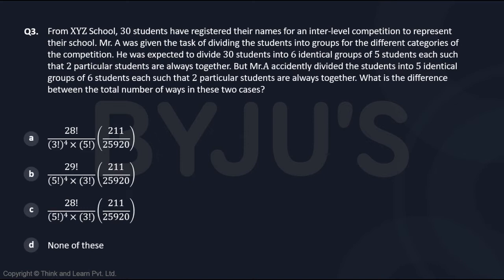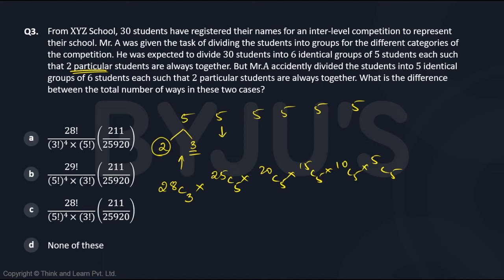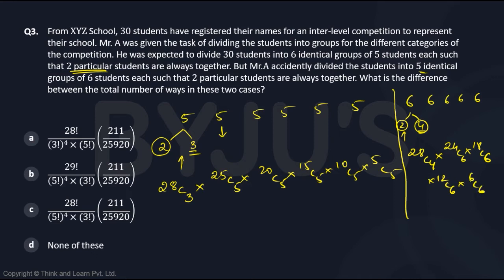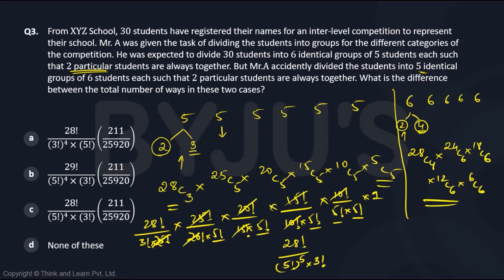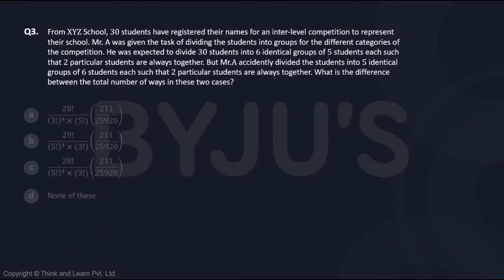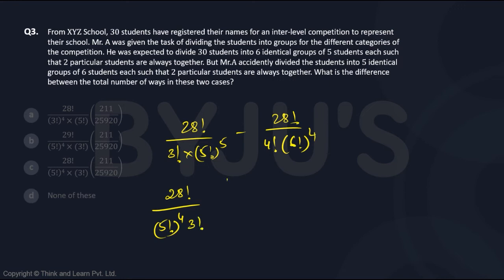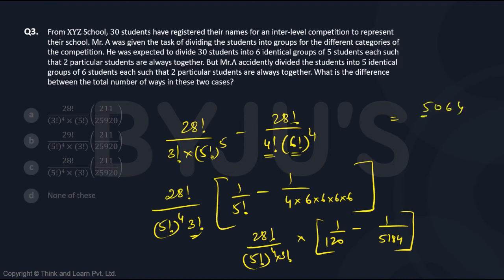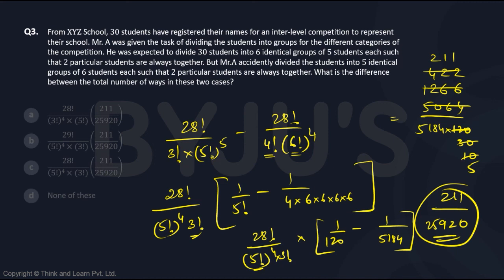CAT GNSSTHV613 Mock CAT 19 QA Q3